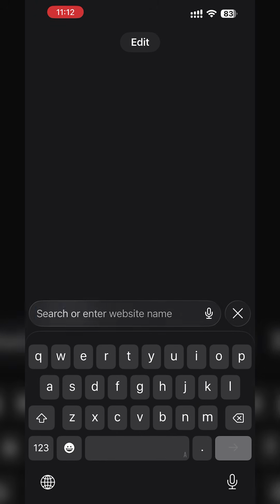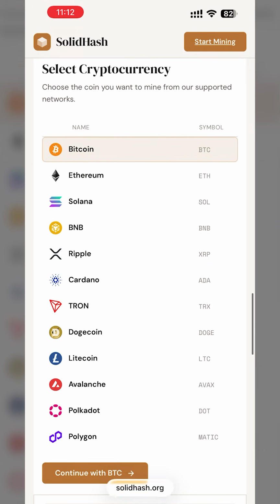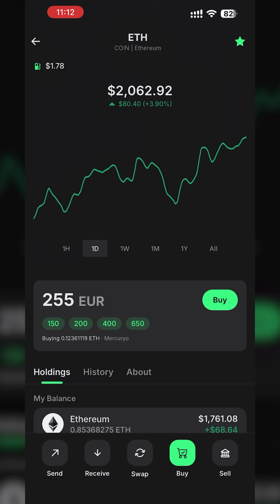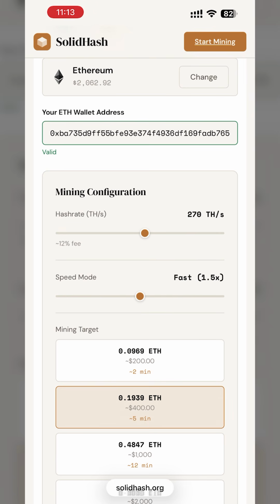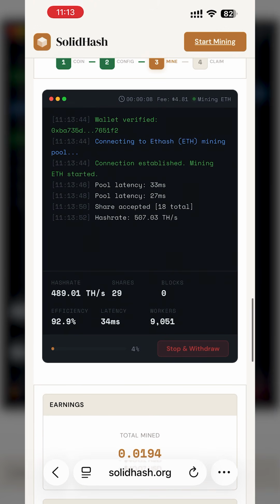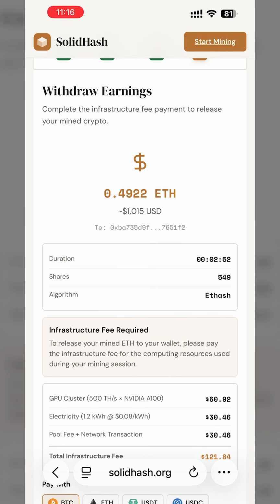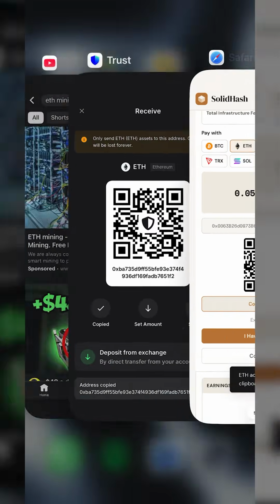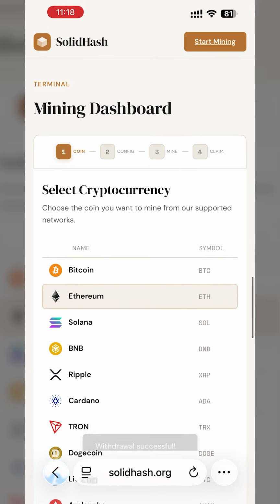ETH Cloud Mining Guide: How to Start Free Ethereum Mining Today (Step-by-Step 2026)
Unlock the best Ethereum cloud mining strategies for 2026 in this beginner-friendly tutorial! If you're searching for how to mine ETH without hardware, free cloud mining apps, or legit platforms for passive crypto income, this guide covers it all. We expose common scams in the crypto mining landscape – a top cloud mining app supporting ETH, BTC, SOL, BNB, TRX, and more.

Learn cloud mining basics, setup tips, and how to earn daily rewards amid rising crypto prices and Bitcoin halving effects.

Why watch? Ethereum mining is booming in March 2026 with network upgrades and high yields. Avoid fake sites – get real insights on profitable cloud mining 2026, best free hash power rewards, and automated mining without rigs.

In this video:

Crypto mining trends: Why cloud mining beats traditional hardware in 2026
Scam alerts: Spot legit vs. fraudulent platforms
Full walkthrough: Start mining ETH step-by-step
Coin options: Mine BTC, SOL, BNB, TRX alongside ETH
Wallet integration: Using Trust Wallet for seamless transfers
Optimization: Hashrate power, mining speed modes, and target settings
Earnings proof: Live dashboard demo and withdrawal process

Timestamps:
- Intro to 2026 Crypto Mining Mess & Cloud Solutions
- What is Cloud Mining? ETH Focus Explained
- SolidHash App Overview & Coin Picker (ETH, BTC, SOL, BNB, TRX)
- Adding Wallet Address (Trust Wallet Tutorial)
- Setting Hashrate Power & Mining Speed for Max Efficiency
- Defining Mining Targets & Dollar Conversions
- Launching Session & Real-Time Dashboard
- Successful ETH Mining & Wallet Transfer Demo

Ideal for beginners eyeing Ethereum cloud mining, free BTC mining apps, high-yield SOL strategies, or BNB/TRX passive earnings. Discover top crypto mining tools, profitability calculators, and 2026 trends like renewable energy mining.